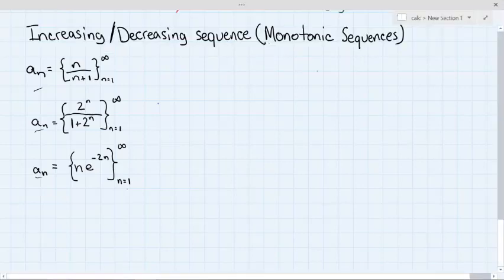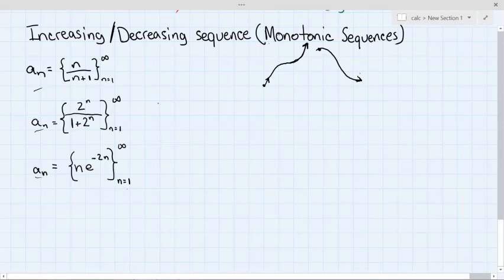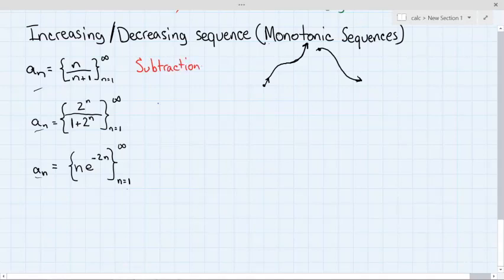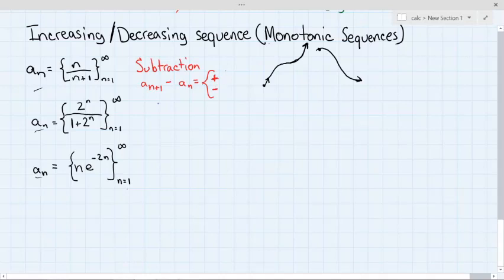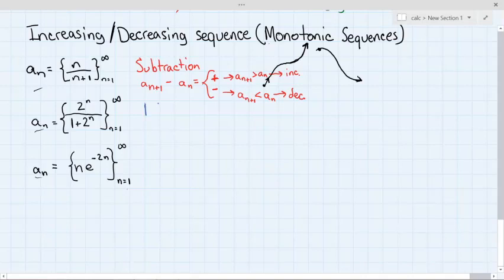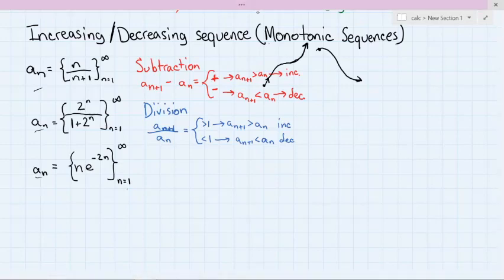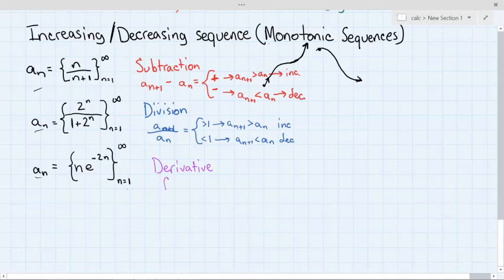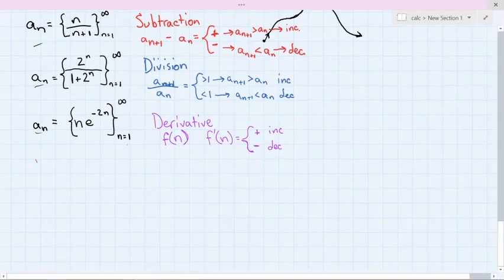6 3 Monotonic Sequences (1/2)